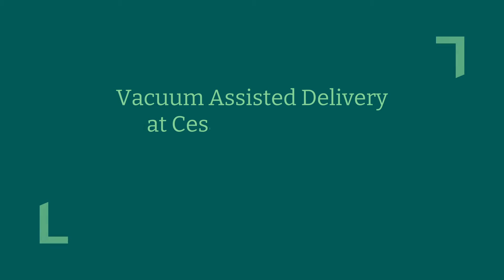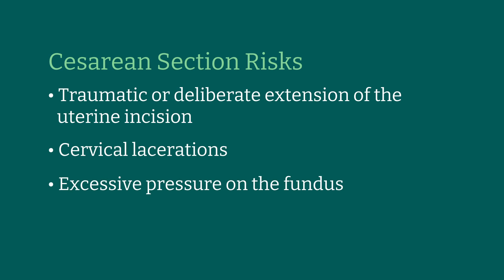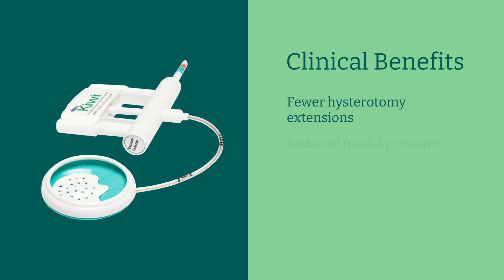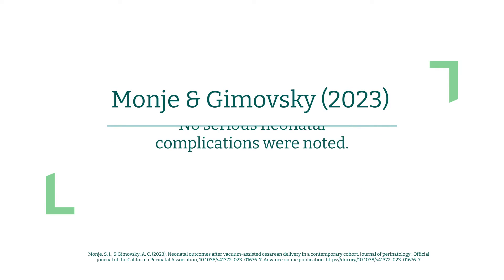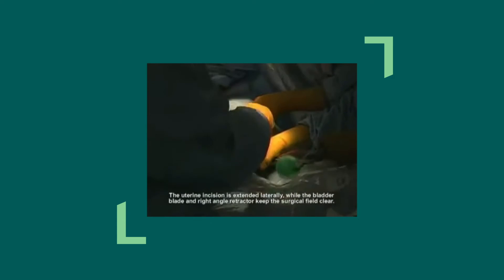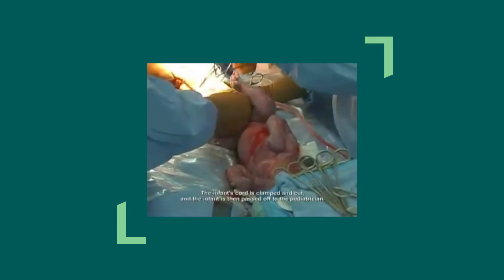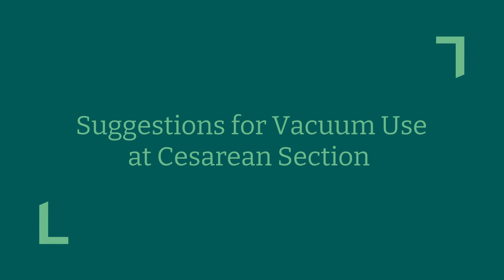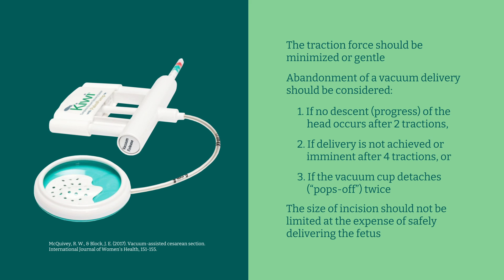Kiwi® Vacuum-Assisted Delivery at Cesarean Section | Omni C Cup Guide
Video Demonstrating Cesarean Section Use of Kiwi®  Omni C Cup the Complete Vacuum Delivery System to Assist in Fetal Delivery.

The Omni-C is designed specifically for the confined abdominal space of C-section deliveries. Its use contributes to less blood loss, fewer extensions of the uterine incision, and fewer cervical lacerations. The Omni-C’s even slimmer cup profile, finger grooves and baffle filter on the inside make it the only vacuum designed specifically for use during C-section.

To see Laborie's portfolio of products developed ForMom. ForBaby.

• 0:00-0:36 Background
• 0:36-0:57 Cesarean Section Risks
• 0:57- 1:24 Why Kiwi® Omni-C Cup?
• 1:24-1:47 Clinical Benefits of Kiwi® Omni-C Cup
• 1:47-2:26 Clinical Study – McQuivey (2004)
• 2:26-2:48 Monje & Gimovsky (2023) Study
• 3:13-5:04 Clinical Demonstration
• 5:04-5:57 Suggestions for Vacuum Use at Cesarean Section
• 5:57- 6:20 Contraindications